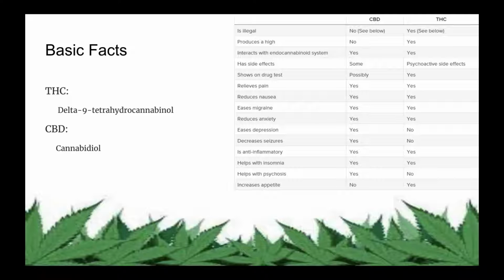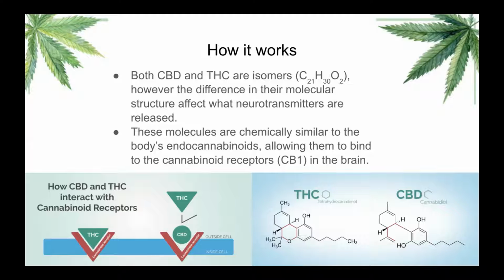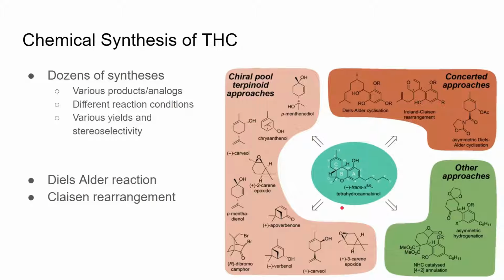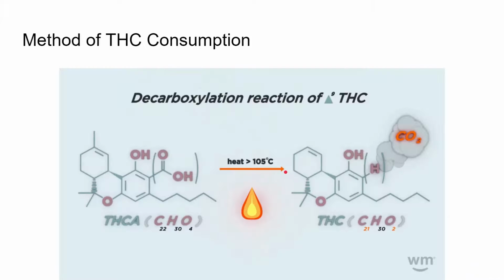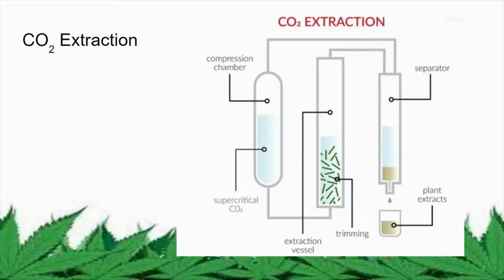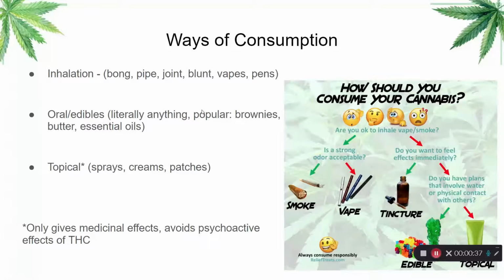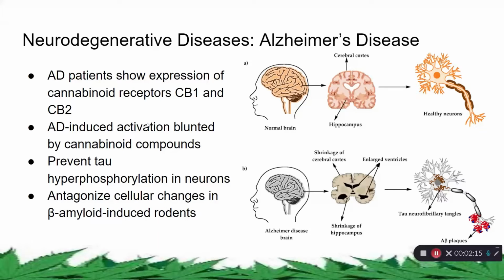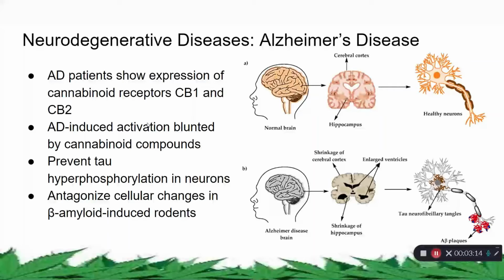2021CHM262 Group 21 Real Life Orgo